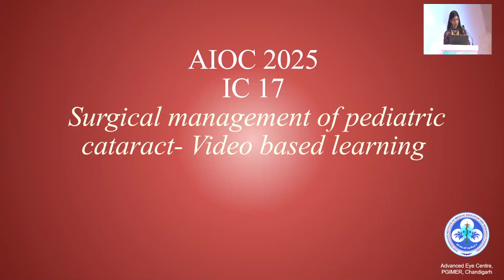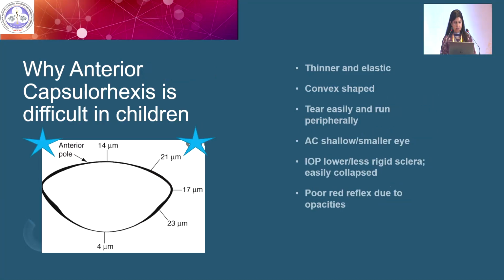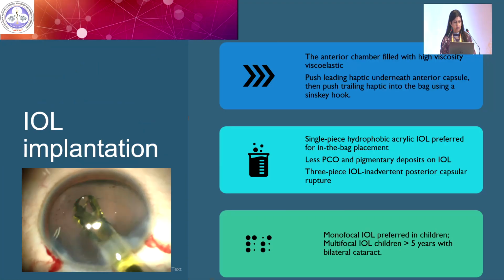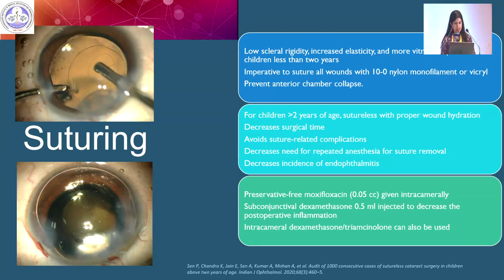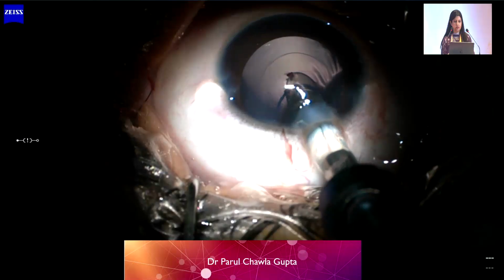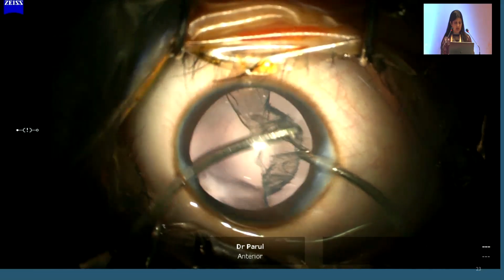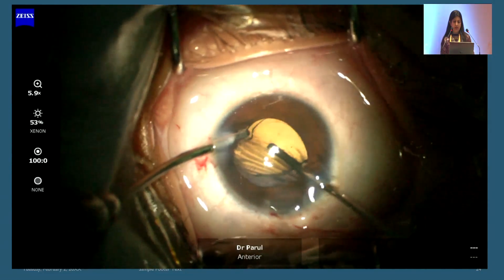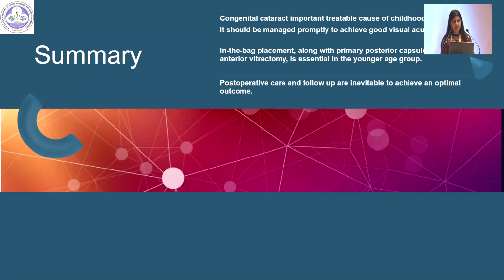AIOS2025 IC17 T Dr Parul Chawla GUPTA Basic Steps of Pediatric Cataract Surgery for a Novice Pediatr